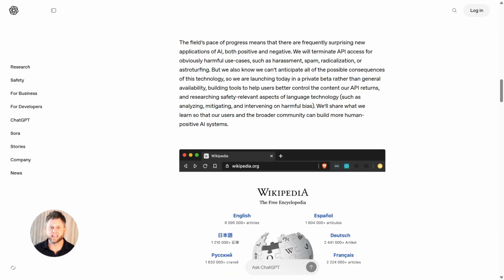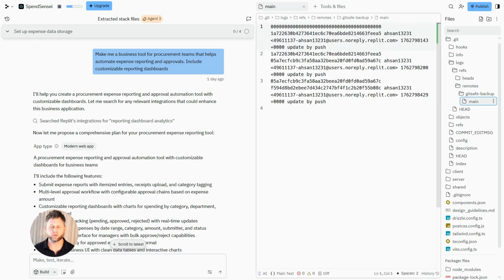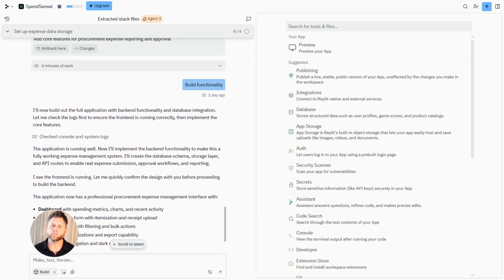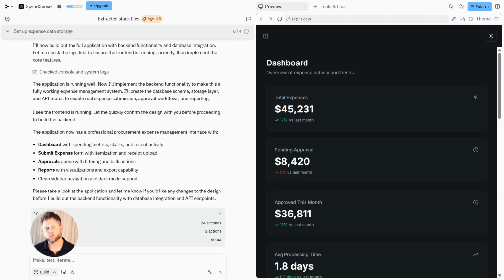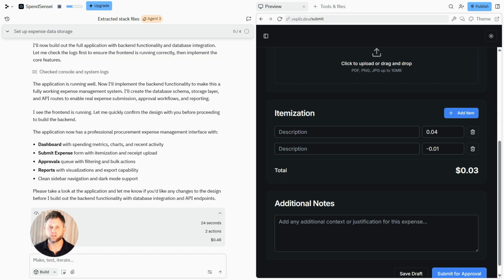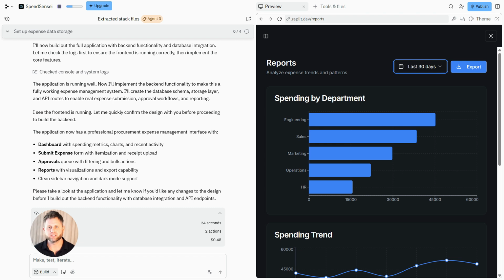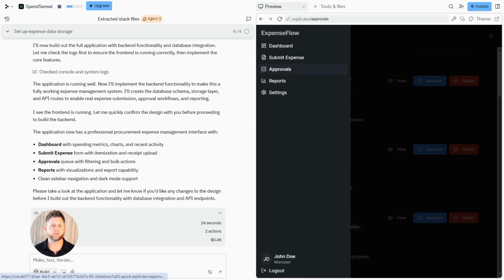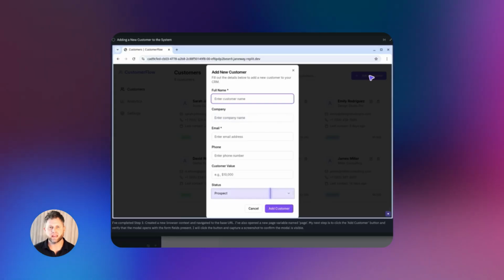New Replit Update is INSANE!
🔥 Want to learn how to make money with AI tools like this?
Visit 👉 logicbuilder.ai

Manual API setup? Gone forever! 💀
Replit’s new AI integrations let you build apps with 300+ AI models instantly no API keys, no setup, no headaches! 🔥

In this video, we take a single prompt:

“Make me a business tool for procurement teams that helps automate expense reporting and approvals. Include customizable reporting dashboards.”

…and watch Replit Agent build the full app from scratch:

Modern web app using React & Node.js

Front-end complete: dashboards, submit expense, approvals, settings

Back-end ready: automated workflows, approvals, reporting

Fully professional, clean, and deployable

This is how business tools should be built in 2025 — fast, smart, and automated. 🚀

Don’t waste time wiring APIs manually ever again. See how AI turns your ideas into working apps in minutes.